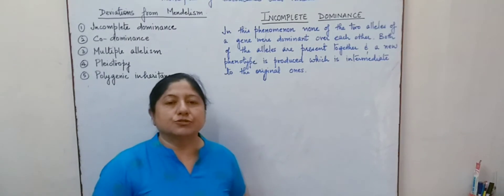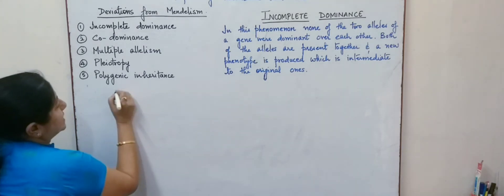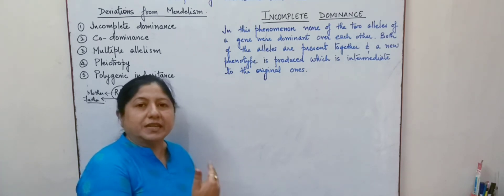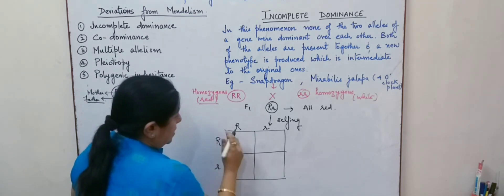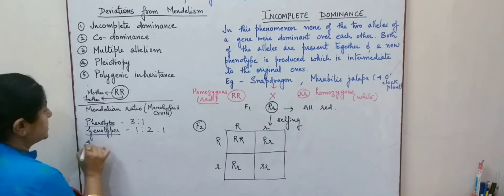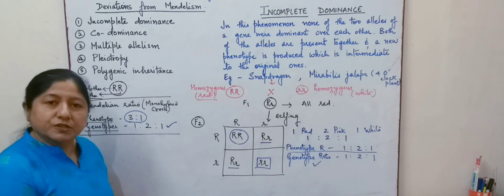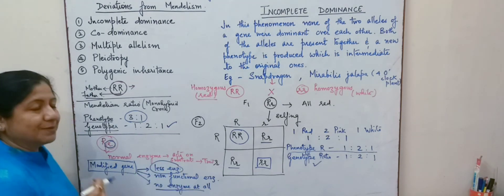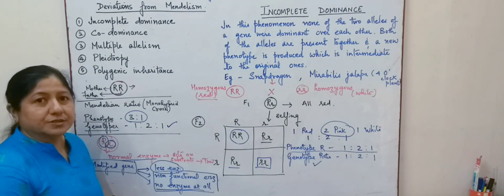XII |Principles of inheritance n variation # Deviation from Mendelism- Incomplete Dominance